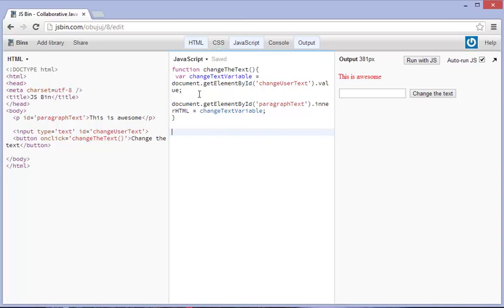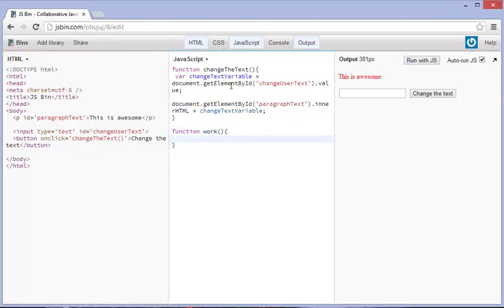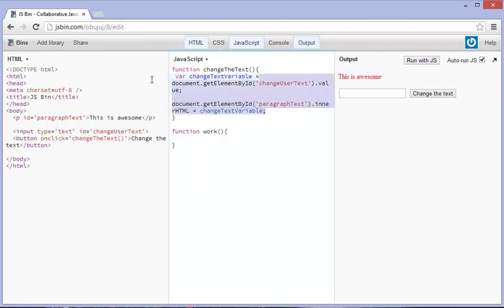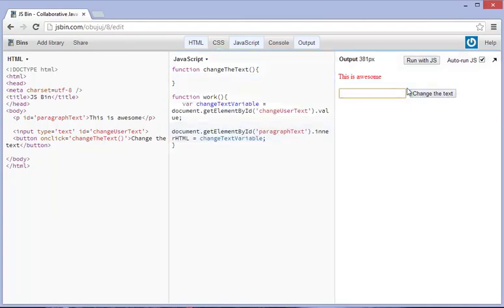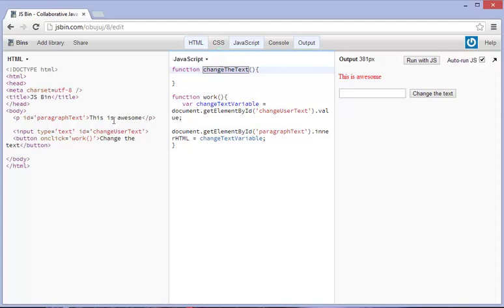012 12 Calling functions with functions